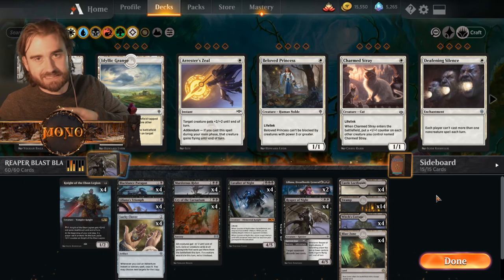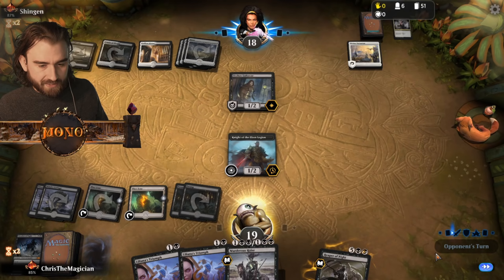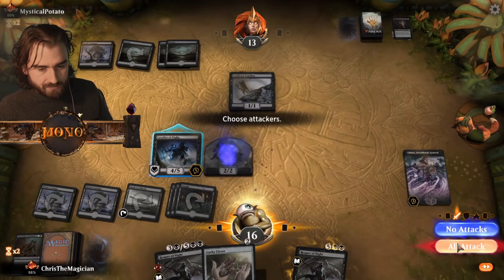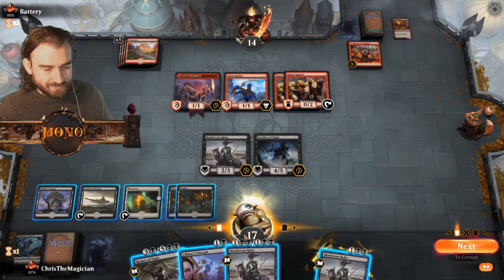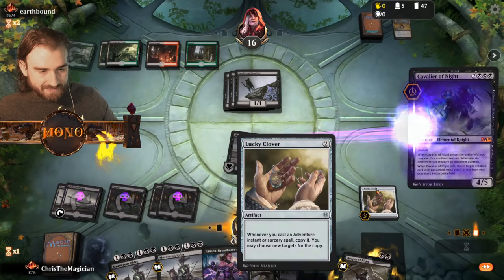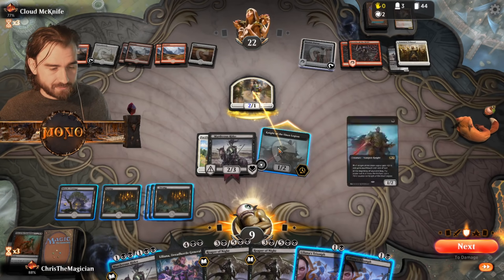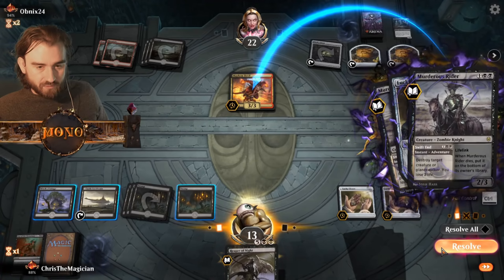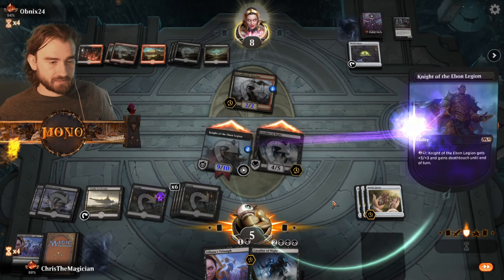This is the NEW WAY of Mono Black! Reaper Clover Mono Black Standard MTG Arena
Stream 1:
Japan: Friday 9 pm
EDT: Friday 8 am
CEST (Europe):  Friday 2 pm

Stream 2:
Japan: Saturday 9 pm
EDT: Saturday 8 am
CEST (Europe):  Saturday 2 pm

Stream 3:
Japan: Sundays at Noon (12:00 pm)
EDT: Saturdays at 11 pm
CEST:  Sundays at 5 am

Decklist:
Deck
4 Liliana's Triumph (WAR) 98
4 Blast Zone (WAR) 244
4 Lucky Clover (ELD) 226
2 Liliana, Dreadhorde General (WAR) 97
4 Blacklance Paragon (ELD) 79
4 Reaper of Night (ELD) 102
14 Swamp (ELD) 261
4 Cavalier of Night (M20) 94
4 Cry of the Carnarium (RNA) 70
4 Murderous Rider (ELD) 97
4 Castle Locthwain (ELD) 241
4 Witch's Cottage (ELD) 249
4 Knight of the Ebon Legion (M20) 105

Sideboard
2 Grafdigger's Cage (M20) 227
2 Wand of Vertebrae (GRN) 242
2 Sorcerous Spyglass (XLN) 248
1 Mystic Forge (M20) 233
1 God-Pharaoh's Statue (WAR) 238
2 Meteor Golem (M20) 232
2 Bolas's Citadel (WAR) 79
1 Wishclaw Talisman (ELD) 110
1 The Cauldron of Eternity (ELD) 82
1 Golos, Tireless Pilgrim (M20) 226